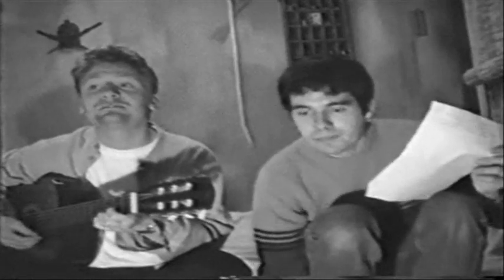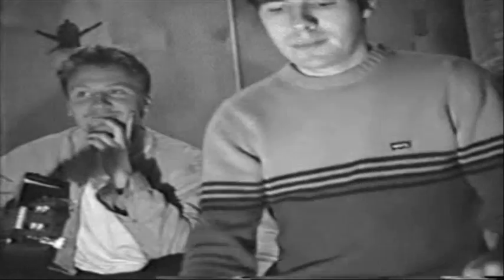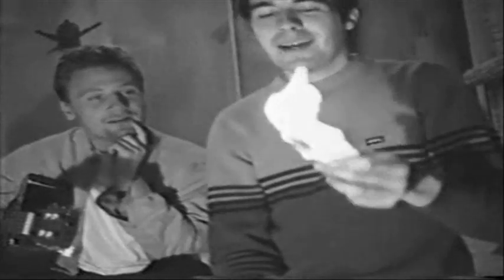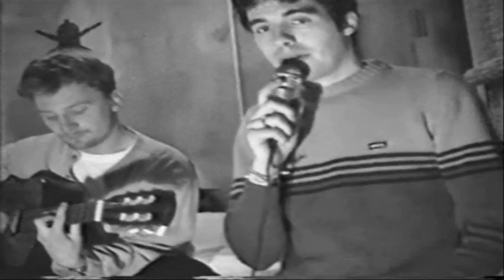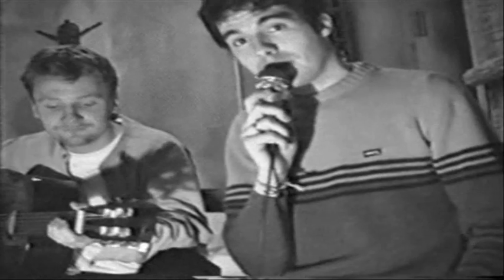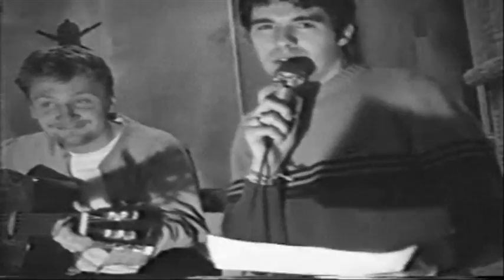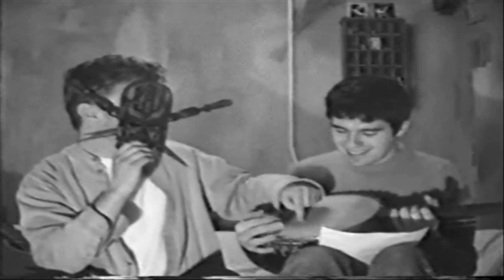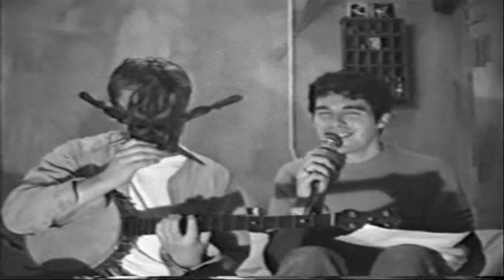CINEMA CLIVAGE PART 3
MORE LUNACY IN THIS NOSTALGIA NONSENSE EPISODE.
FEATURING WHINEY LITTLE PUG,THE FRENCH BULLDOG.
KAIN'S SPECTACULAR SPECTACLES.
KAIN THE ASSASSIN.
CLIVE OLIVER AS JAMES BOND.
PART 1 OF CLIVAGE AND KAINUS' CHUMMY T.V PROGRAM;
AFTER MANY YEARS OF VIEWING BRAIN-NUMBING DAYTIME T.V CHAT SHOWS,KAIN AND I THOUGHT,WE CAN DO THAT,AND MADE OUR OWN,ONLY SLIGHTLY MORE WATCHABLE VERSION...